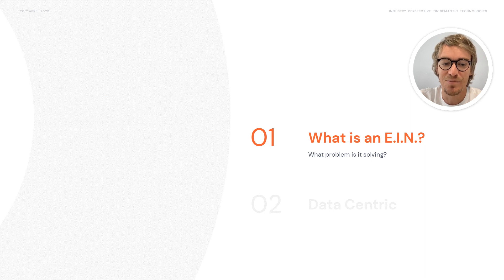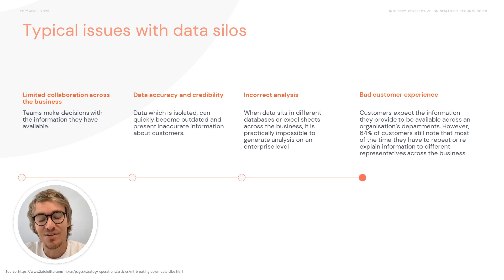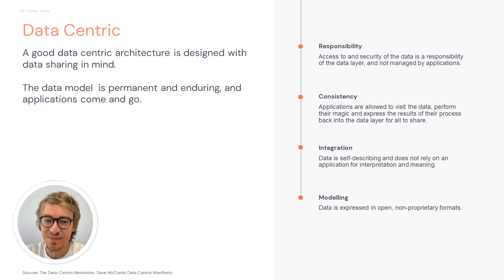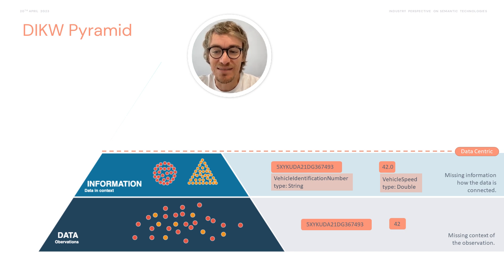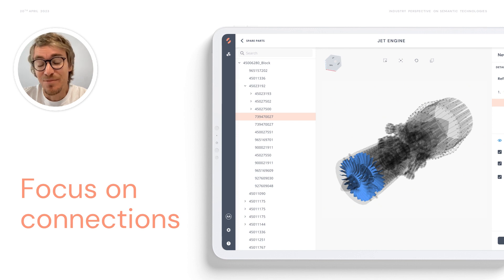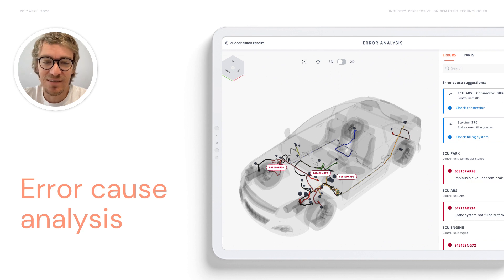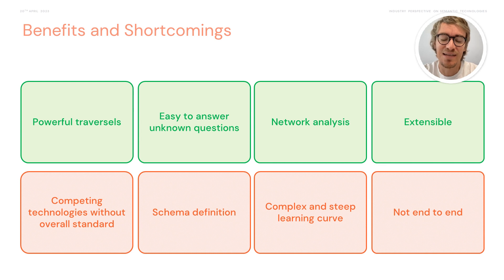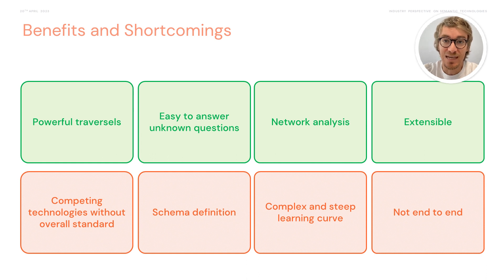Data-Centric Architecture & Knowledge Graphs: Die Basis für Engineering Intelligence | SPREAD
🚗 Modern products like cars are made up of hardware, electronics, and software – and their complexity is growing rapidly.
Over 10,000 engineers collaborate on a single vehicle model from concept to production. But when communication and data usage don’t scale with complexity, dangerous silos emerge.

🎥 In this technical deep dive, Daniel, Senior Product Owner at SPREAD, explains how our platform tackles this challenge through two foundational pillars:
🔹 A data-centric architecture
🔹 A domain-specific knowledge graph

💡 What you'll learn in this video:

Why fragmented data leads to misinformed decisions

How SPREAD acts as an intelligent information overlay on top of your existing systems

How engineering teams use visual applications to access a shared knowledge model – without redundant data modeling

How the Knowledge Graph enables full system transparency by mapping physical and logical connections across components

Knowledge Graph – Creating context, surfacing relationships, analyzing dependencies

🔗 SPREAD connects information, not systems – unlocking a new way to understand complex products.

Engineer the products of tomorrow.
With Agentic Engineering Intelligence by SPREAD.